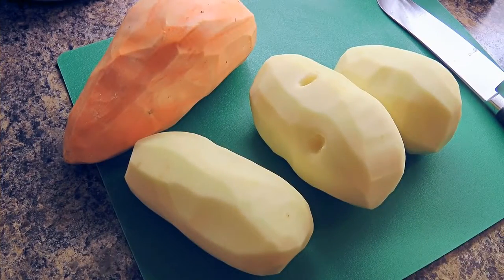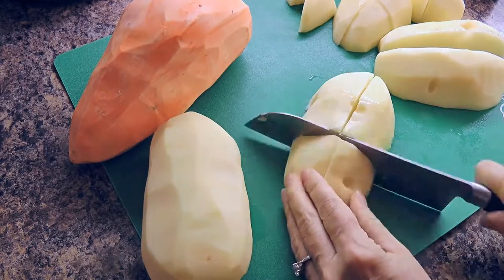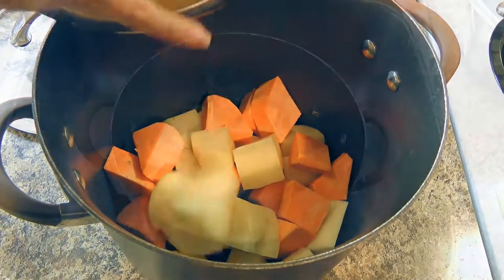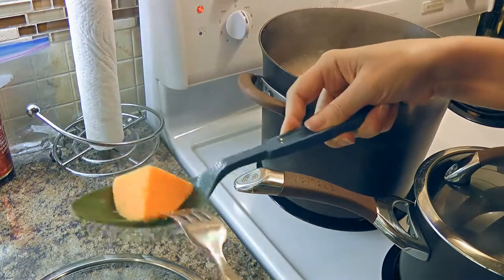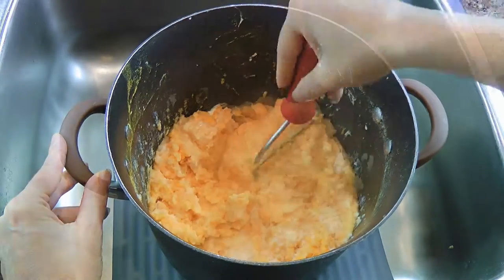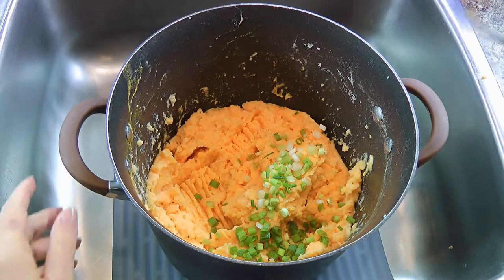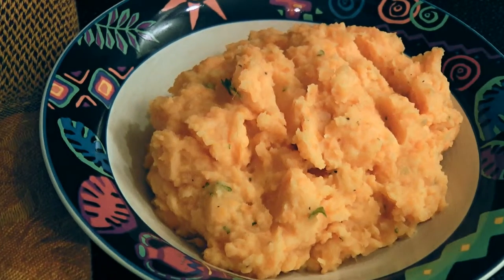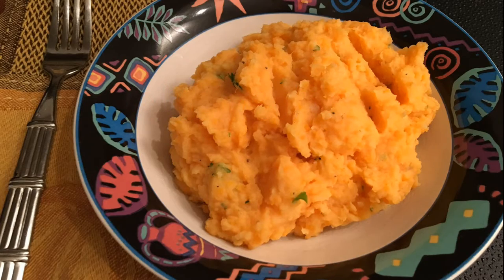Mixed Mashed Potatoes Recipe 🥔 • Original, Tasty & Healthy! 😍💚 - Episode 96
Bonjour my friends! I'm Frankie and in this episode, I'll show you how to make my Mixed Mashed Potatoes recipe. 🥔😋💚

for ingredient amounts, directions and much more!